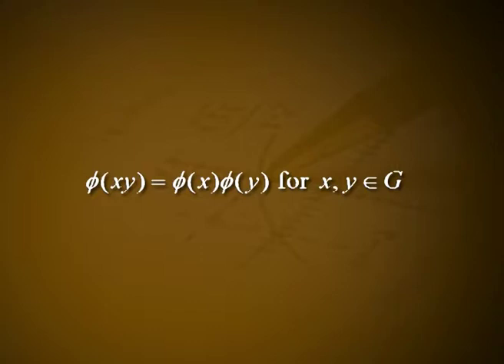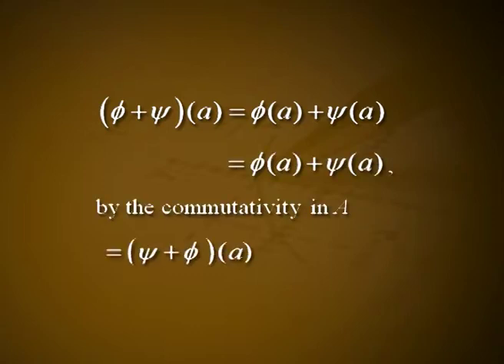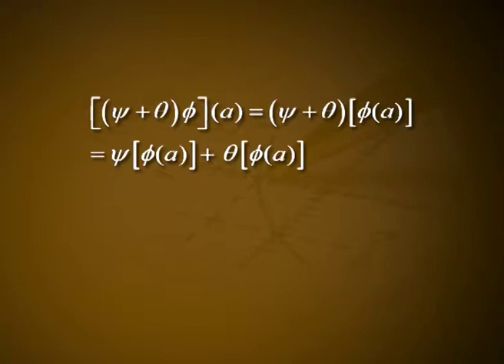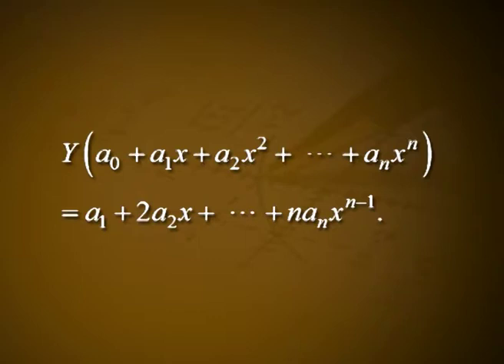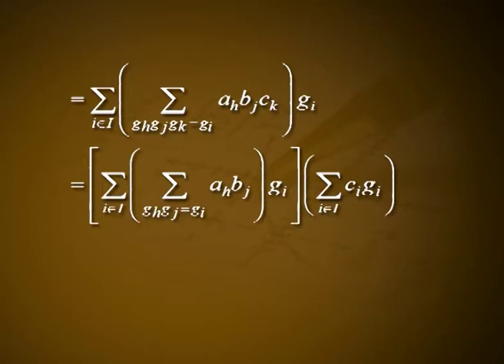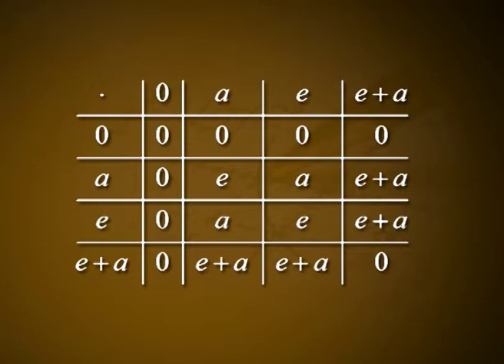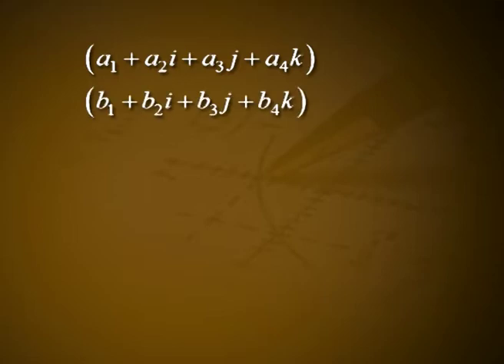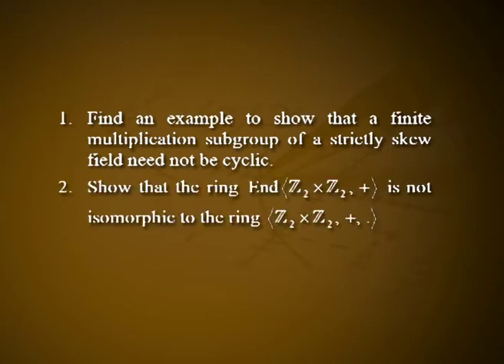RINGS OF ENDOMORPHISMS AND QUATERNIONS